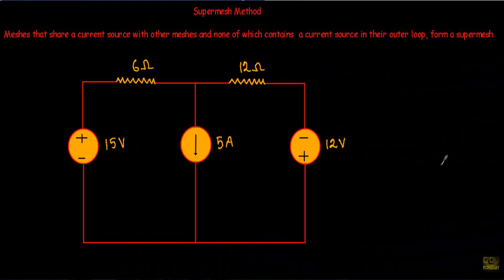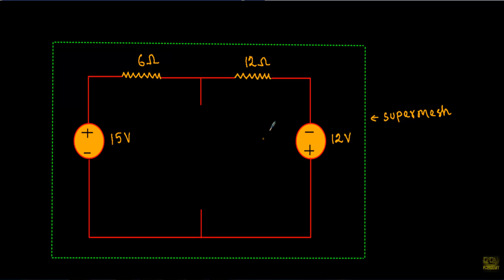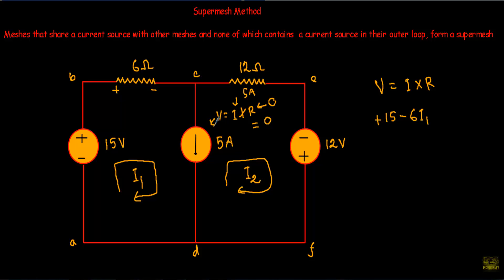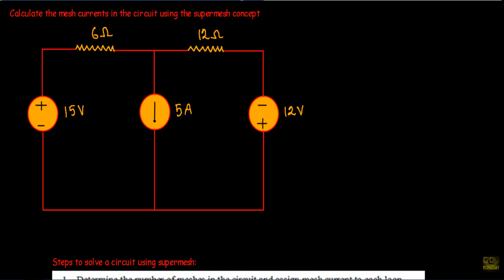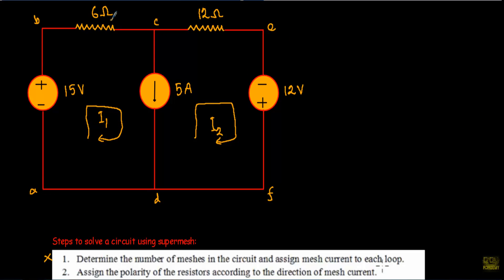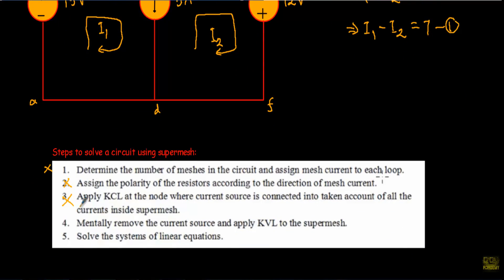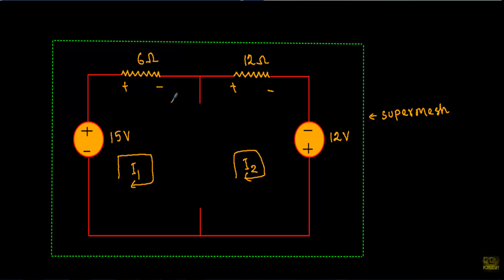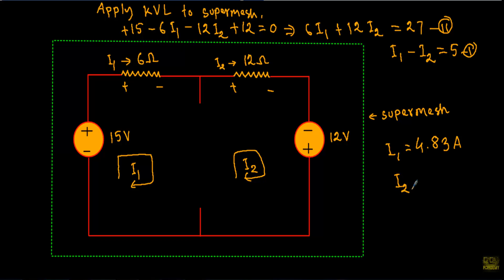Supermesh Analysis, Steps & Example 1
Oops !! Typo at 7.55 min
This equation will be
I1 = I2+5
or, I1 - I2 = 5 ---i